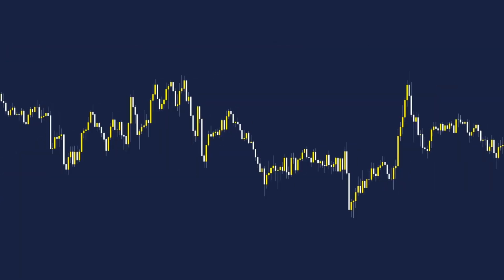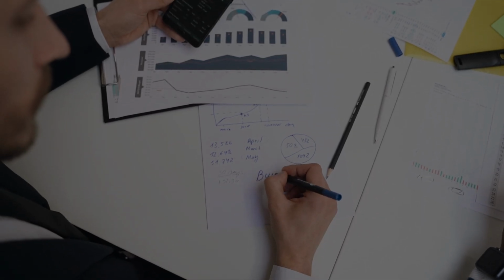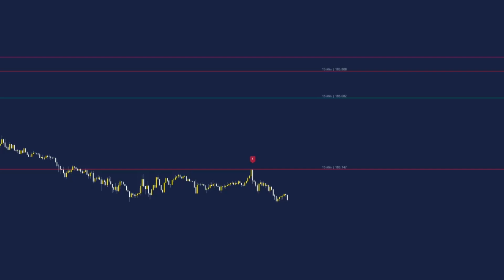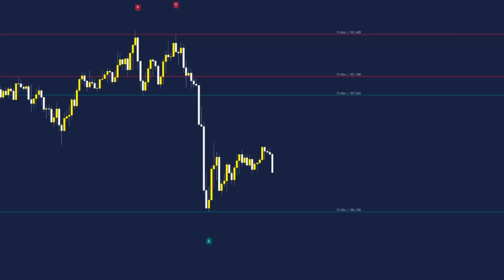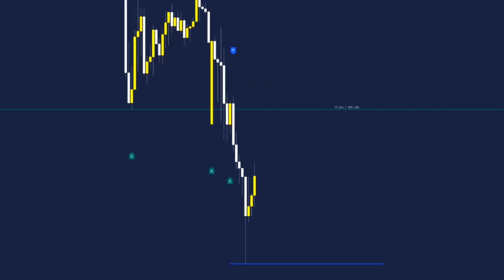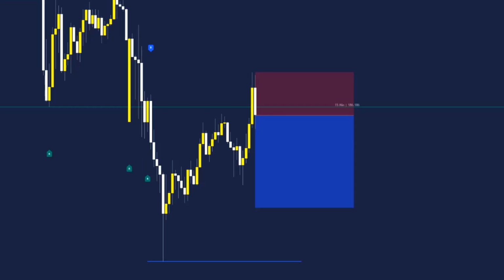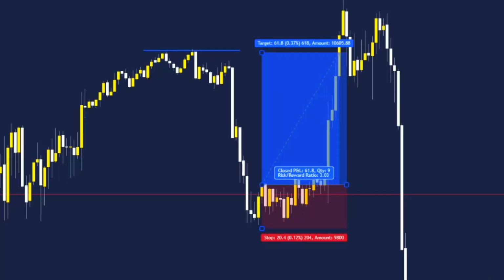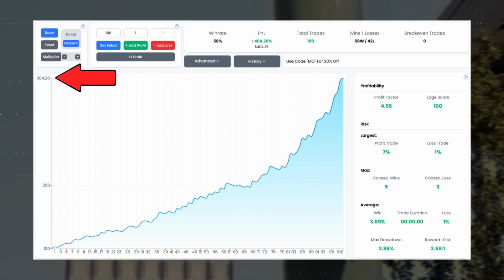DONT use old Support and Resistance! NEW Indicator gives PERFECT SIGNALS with Accuracy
⭐⭐ Support and Resistance was HARD, UNTIL i found the MOST ACCURATE Indicator on TradingView

This is the most accurate (support and resistance) indicator on TradingView and today I'm going to show you exactly how to double your profits using this one powerful trick that the pro's don't want you to know. This is a brand new indicator by Flux Charts that shows you were the most accurate support and resistance levels are with perfect signals and powerful settings, all to make you profitable. I have added a secret hack to this trading strategy to double your profits and the best part is? Nobody is doing it! Its not breakouts and its not retests, so what the full video and learn all the tips and tricks that I share to harness the full power of this pro S and R indicator. Lets make money trading it 2023 and 2024!📈🌟

written!

⏰ Video Duration: 00:07:49